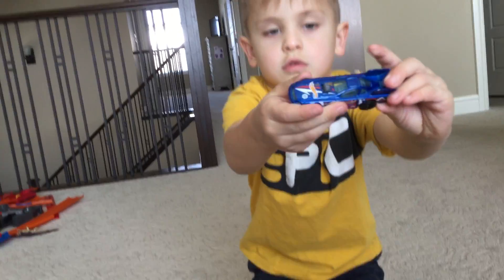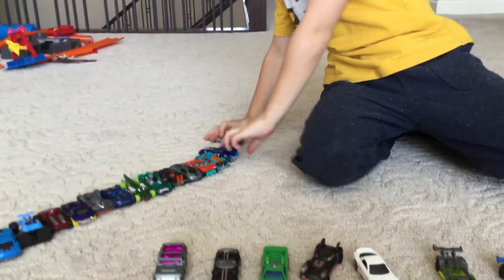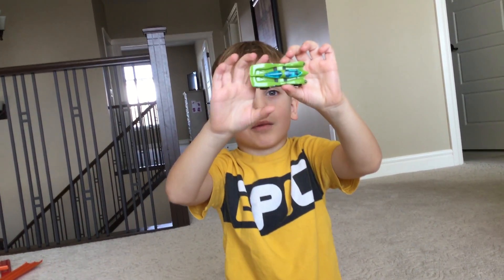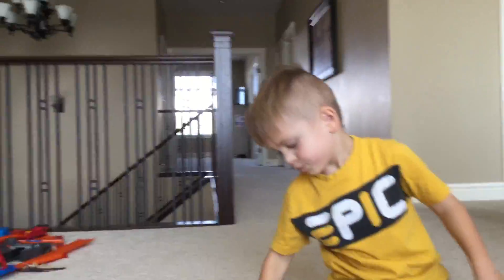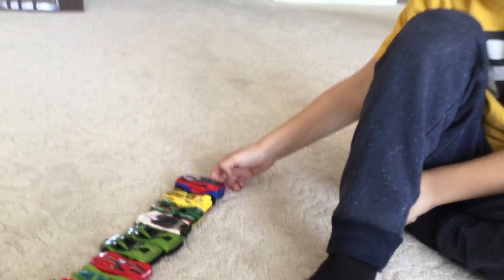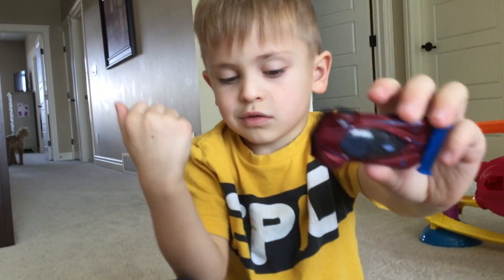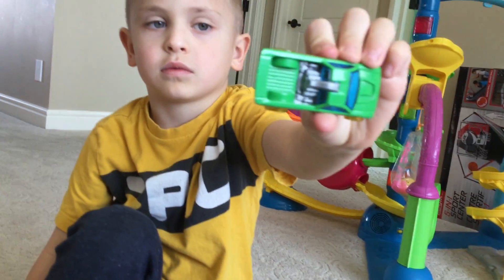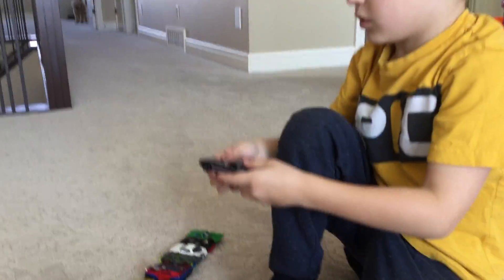Hottest Hot Wheels, 2 Cool Dudes and a Dog part 2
Let us know which car is your favourite in the comments